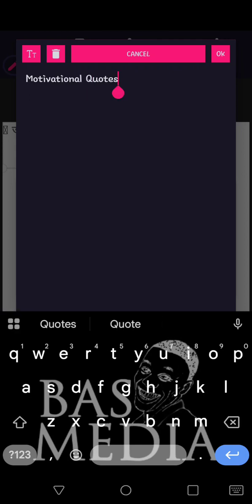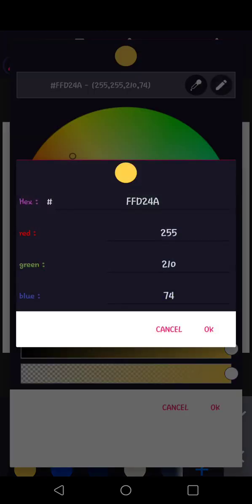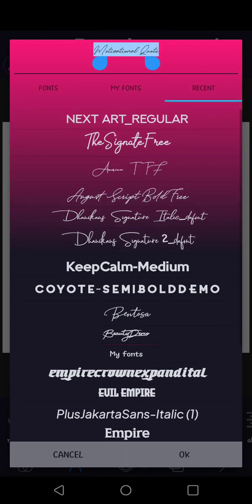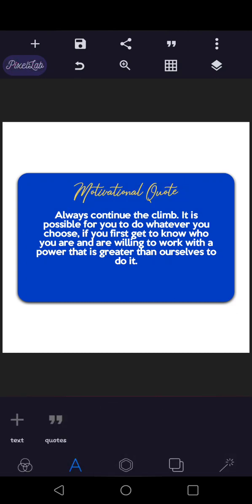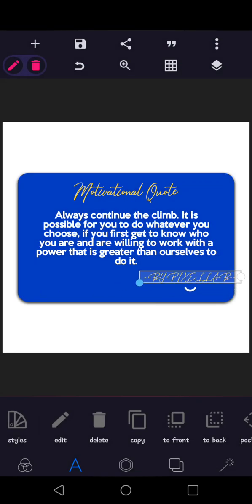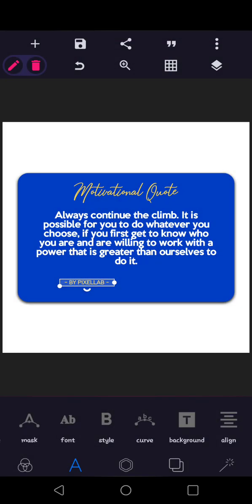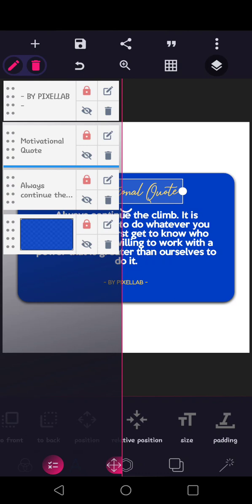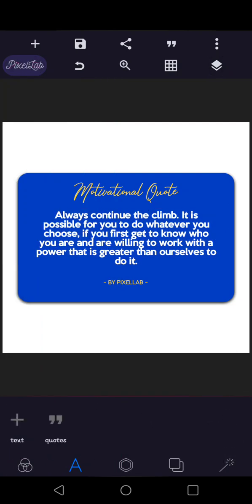QUOTE FLYER DESIGN WITH PIXELLAB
step to step on how to design a simple quote Flyer design.